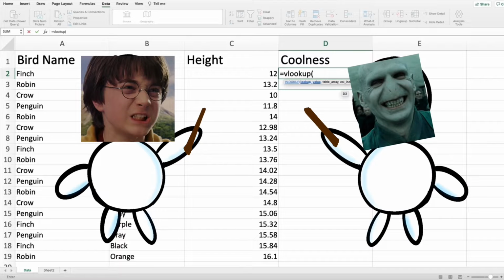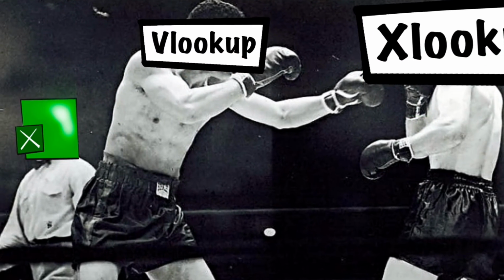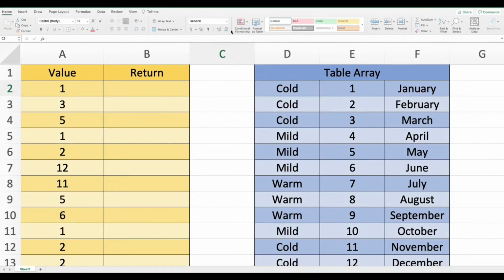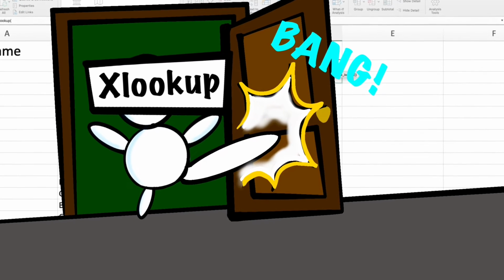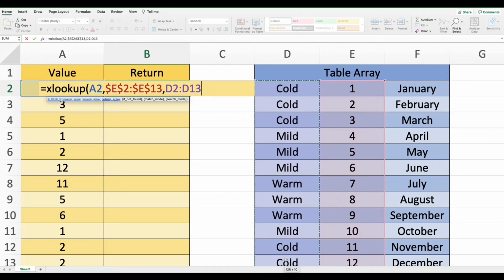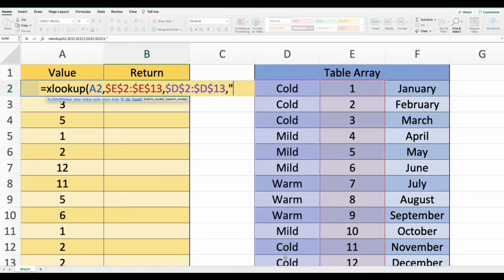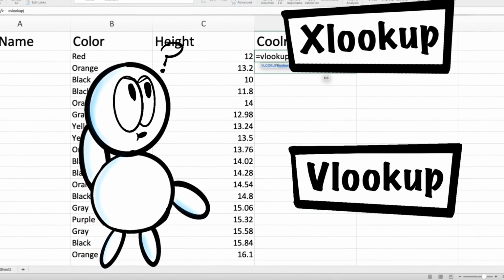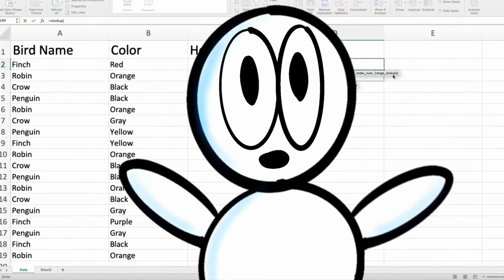VLOOKUP or XLOOKLUP in Excel? | The BEST Excel Lookup Function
Is the xlookup or the vlookup better in excel ?
Battle of the ages, kind of. One lookup function will reign over the rest.

If you want to learn more about either function make sure to check out the videos below. If you are struggling in excel on any other topic, put it in the comments below and I will make a video to help you out.